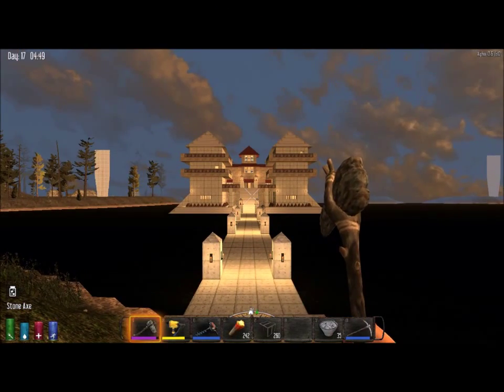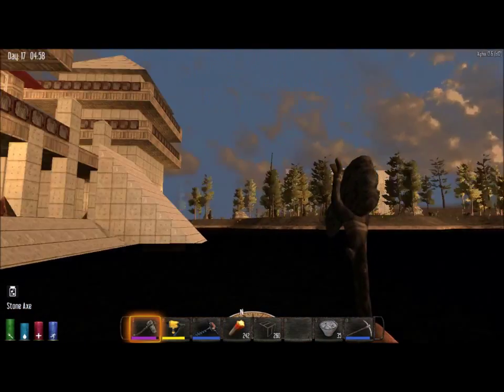7 Days To Die Base Building Episode 1 Alpha 12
In memory of Pheo - 24.9.21

Many the thoughts I give to you
As the long hours go by.
Thinking of the things we used to
do and say, just you and I.
Sometimes they make me smile
Sometimes they make me cry
But are precious to me alone
Memories of You and I.

Creative built castle in 7 Days To Die. Our largest construction done in concrete featuring upgraded spikes in trenches filled with water. Contains 4 lookout towers. Structure is highly defendable and can withstand horde easy. Suitable design for several people having same base location.